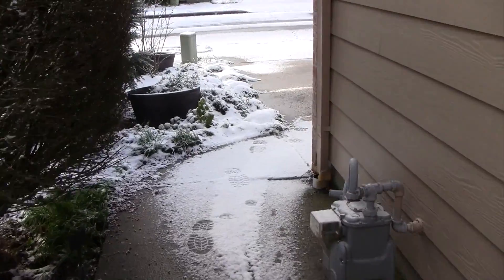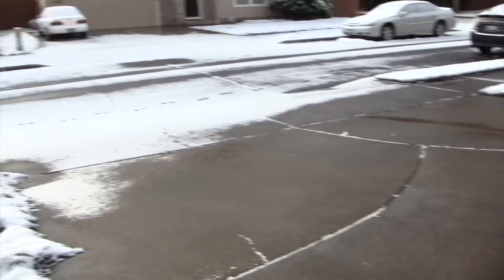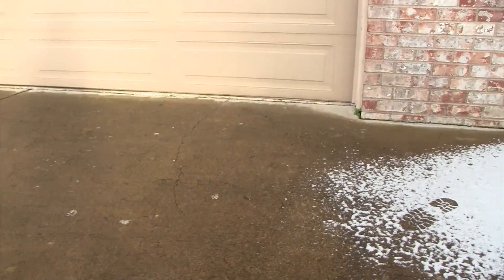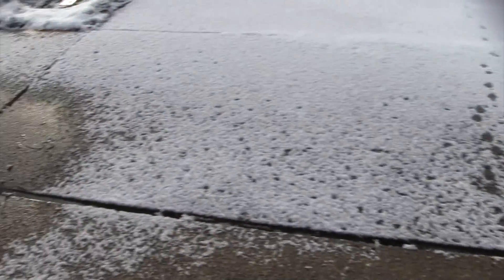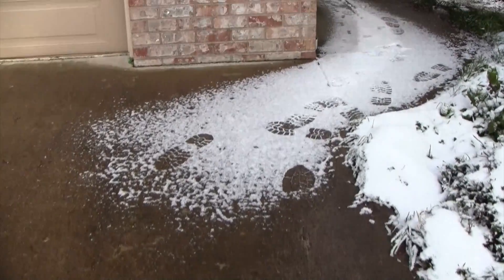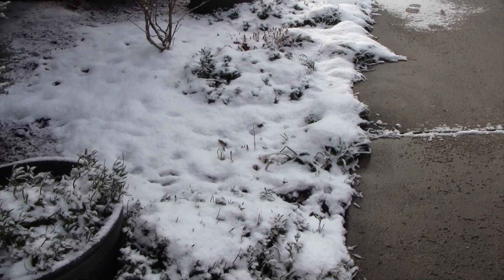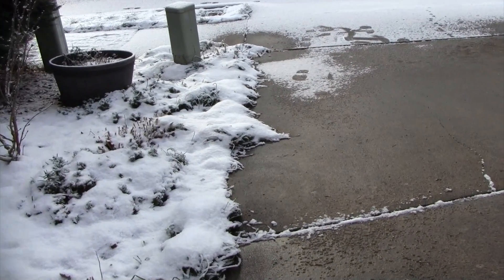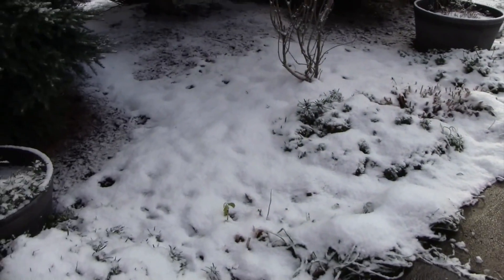Can I Pressure Wash in the snow?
Hopefully this gives a little help on a fairly simple question, I know there are some other factors that can go into this but hopefully this covers the main one.
Current Equipment.

Surface Cleaner

Pressure Washer

Ball Valve

Pressure Washer Hose 50, and 100 ft.